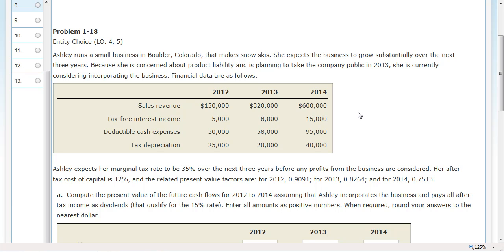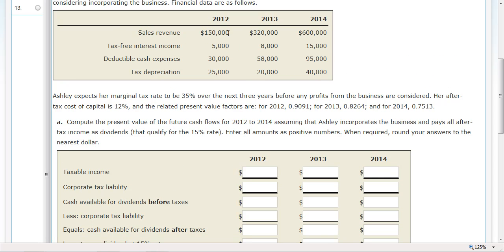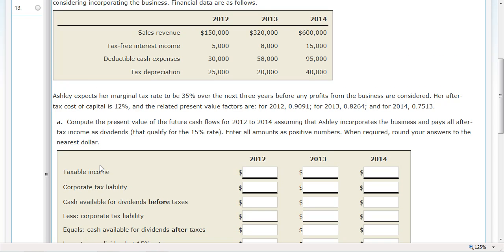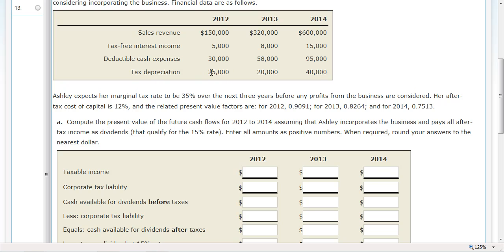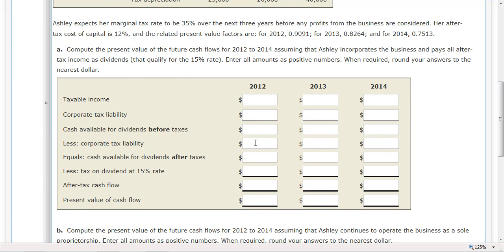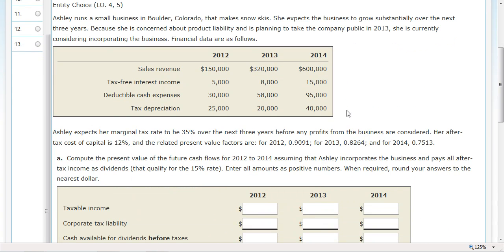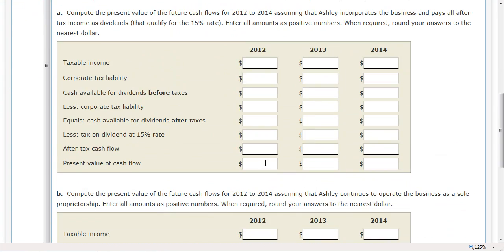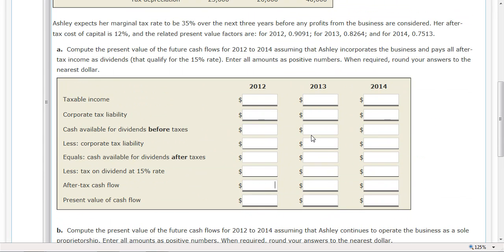Ch 1 HW #8